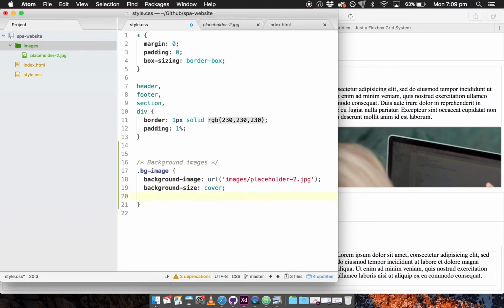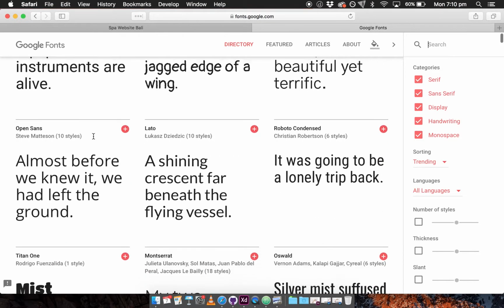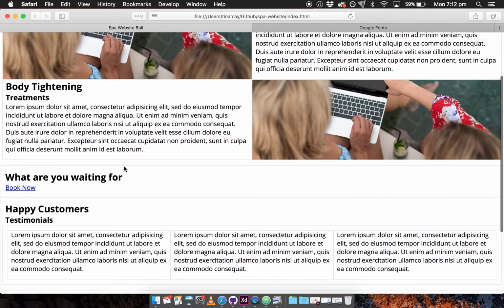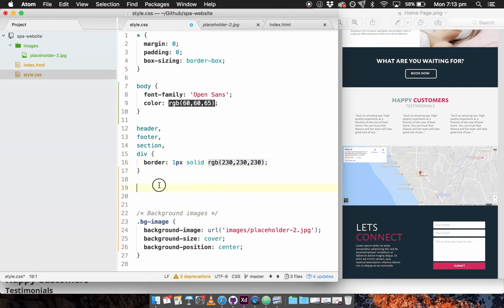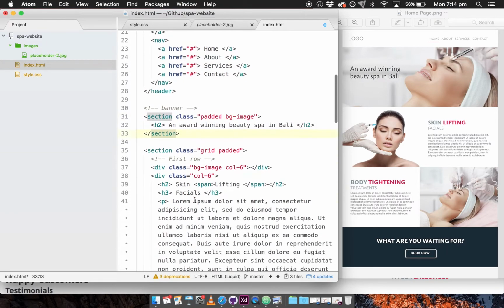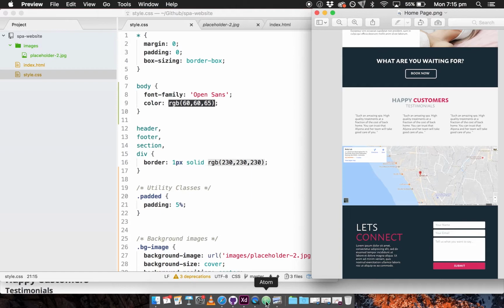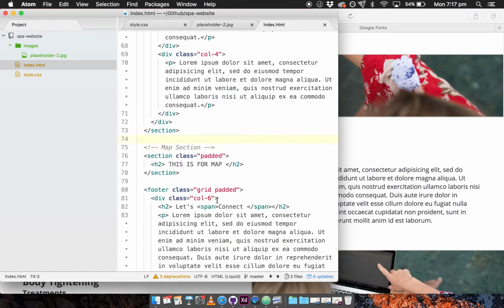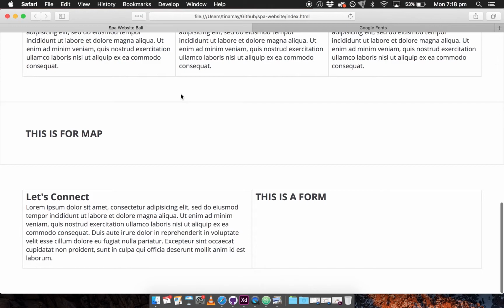Spa Website Demo - 3 - Padding & Alignment